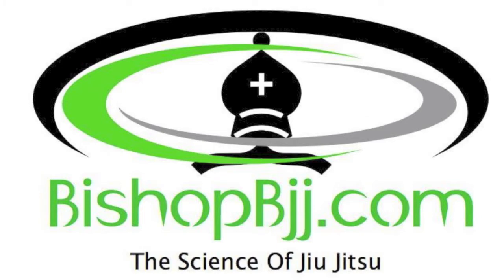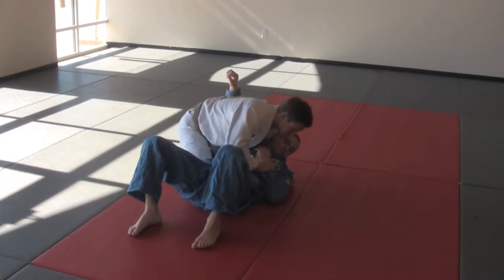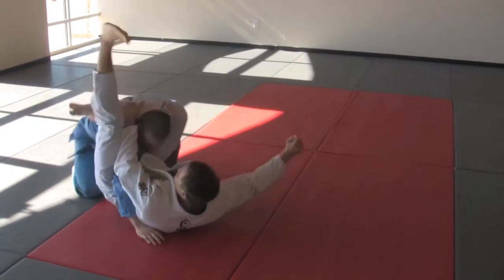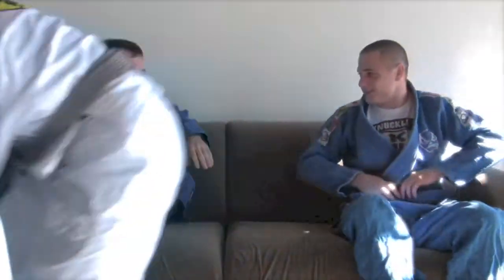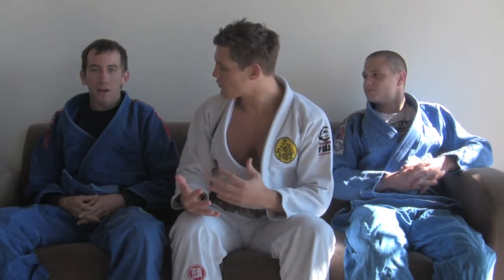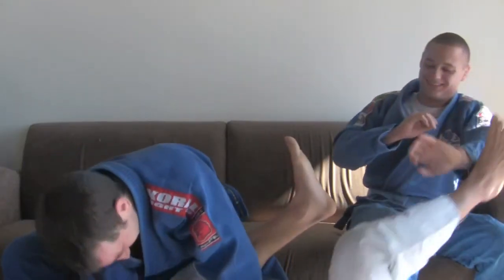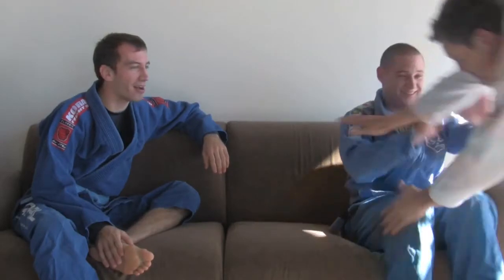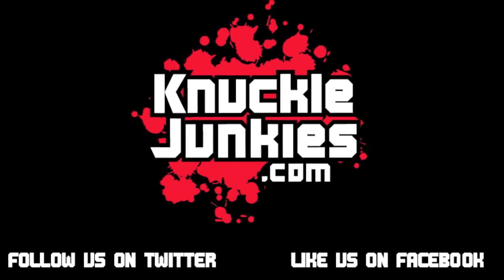Knuckle Junkies- The Science Of BJJ -episode 5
episode 5 of the science of jiu jitsu featuring AJ Siscoe, Phil Lampe, and Tyler Bishop. The move of the week is the Cyborg Sidecontrol Triangle.